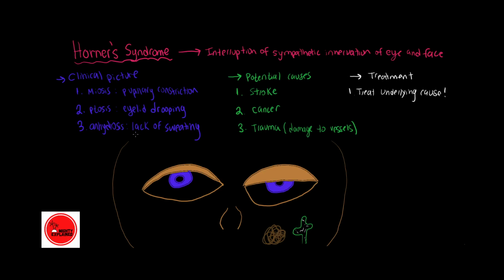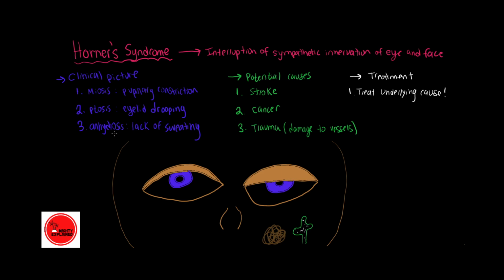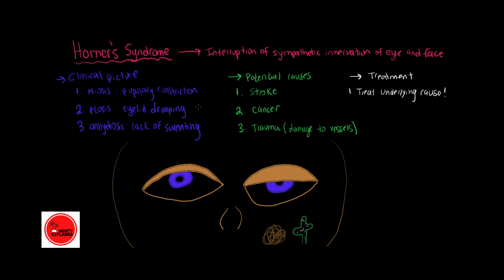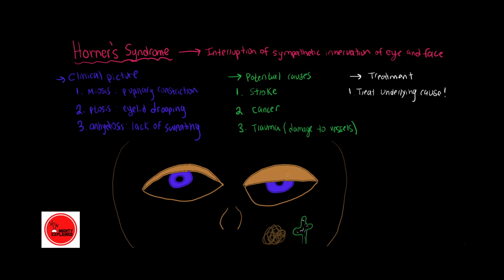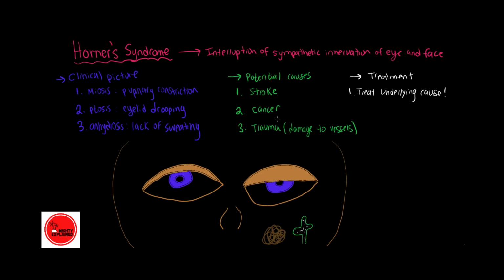Horner's Syndrome SIMPLIFIED!!!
Explore the intricacies of Horner's syndrome in this quick video. Learn about its underlying causes, ranging from neurological conditions to trauma, and uncover the hallmark signs such as ptosis (drooping eyelid), miosis (constricted pupil), and anhidrosis (lack of sweating). Thanks for joining us and we hope you enjoy!

- Mighty Explained Team